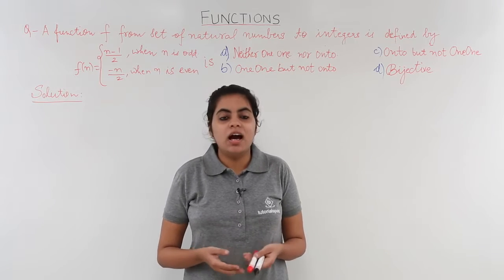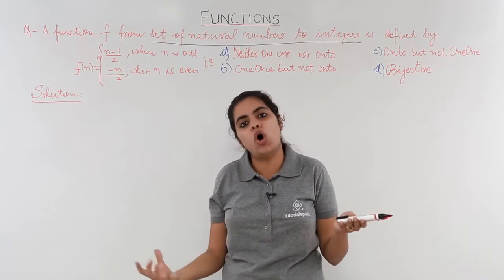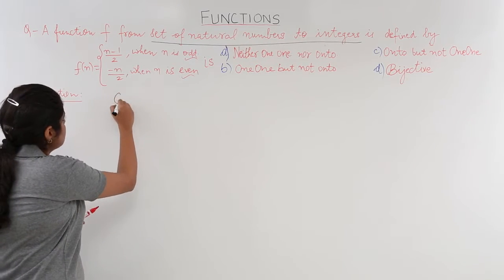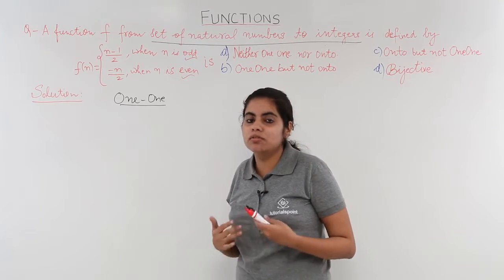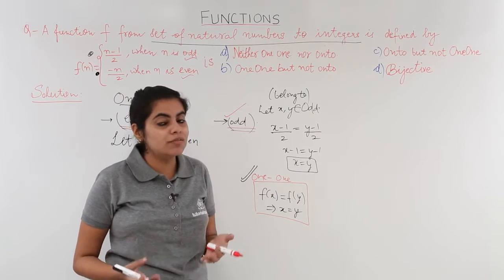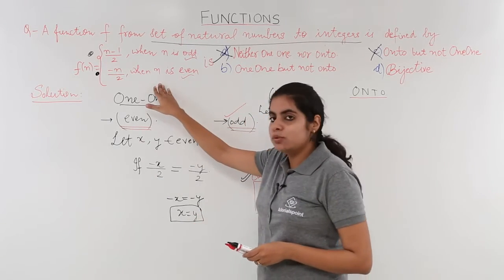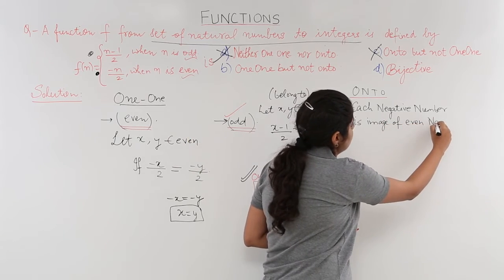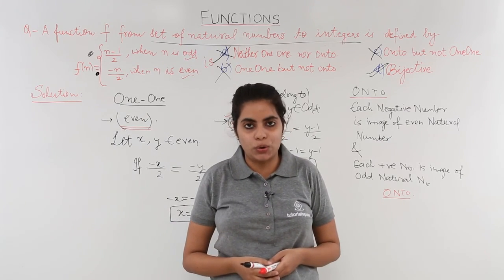Class 12th – Bijective Function Numerical Example-2 | Relation and Functions | Tutorials Point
Bijective Function Numerical Example 2